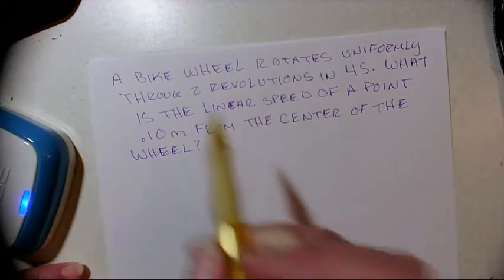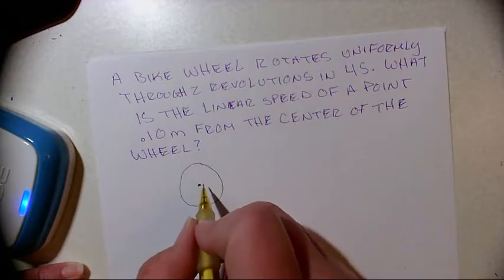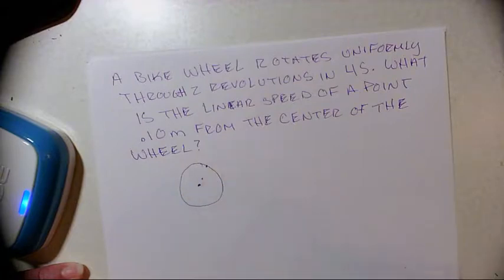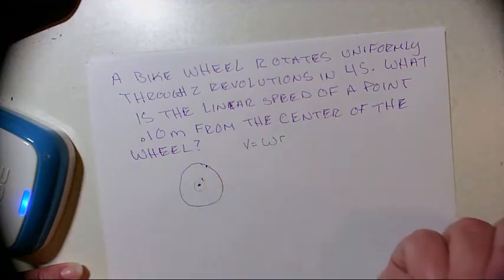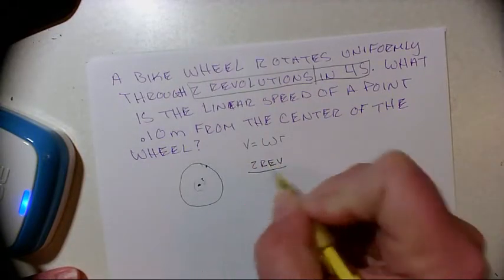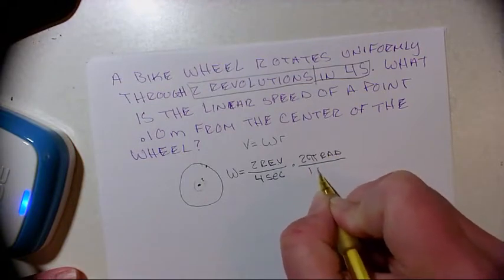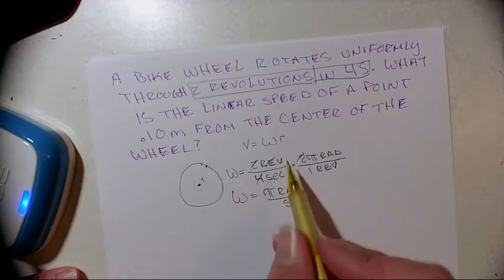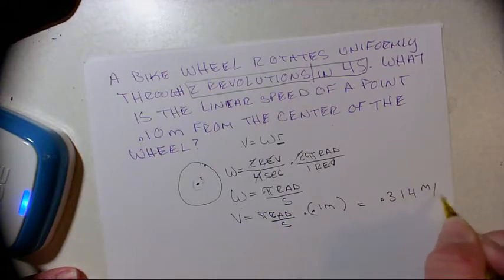rotational kinematics find the linera velocity default 6bc21be5